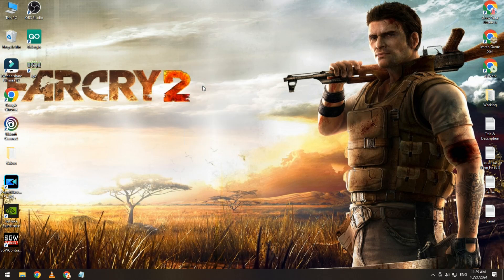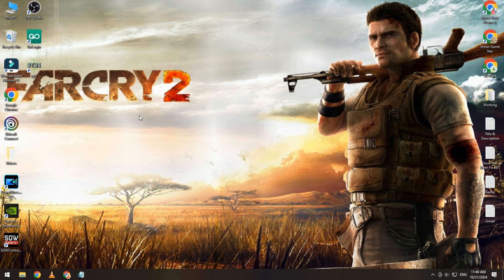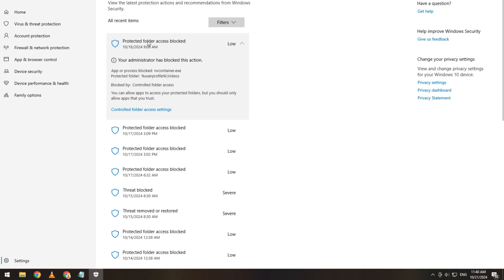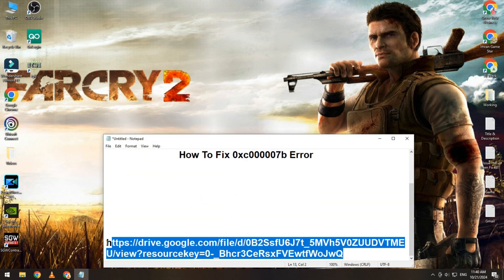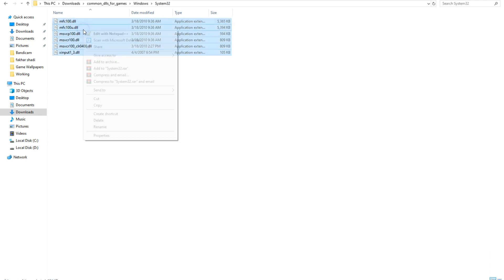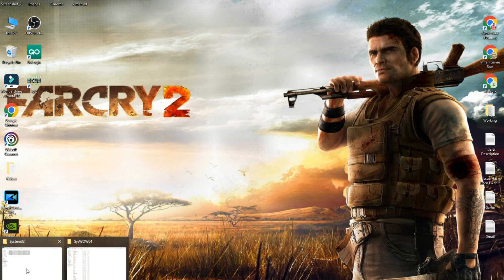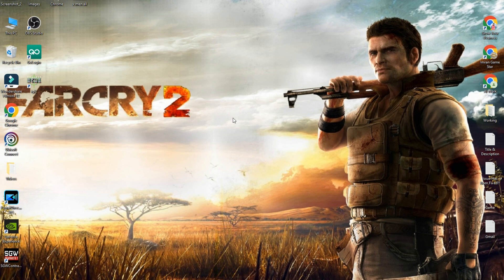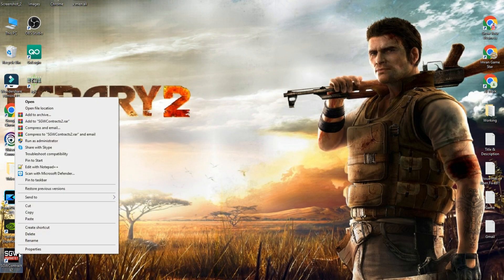How To Fix Far Cry 2 0xc000007b Error | Fixed 0xc000007b Error in Fix Far Cry 2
In this video I will tell you how to fix Far Cry 2 error 0xc000007b and often we game show error " Application was unable to start correctly (0xc000007b) so if you are facing this error in Far Cry 2 game then don't worry this error will be permanently fix in Far Cry 2.

How to fix 0xc000007b Far Cry 2 games Error,
Far Cry 2 0xc000007b Error fix,
fixed 0xc000007b Error in Games,
Solved 0xc000007b Error Far Cry 2